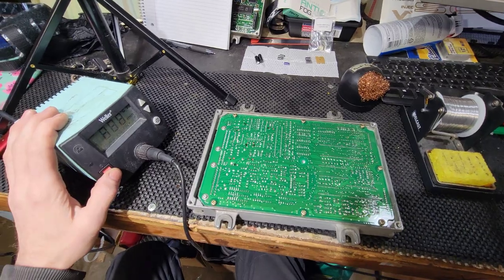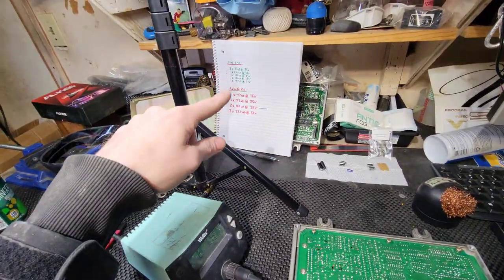EF CIVIC SEDAN RESTORE #113 ECU Capacitor Replacement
I tried..

This is not a tutorial. I'm not explaining, in any form, detailed repair steps or procedures. I'm basically just thinking out loud, on video. Going through this body swap and beyond. A video journal, if you will... a way for me to remember what I did and how I did it.
I will, however, be giving little tips and tricks as I remember them.

Thanks much for checking out my channel.

Follow along on for more shots and discussion.

I change my mind a lot, but I get a lot done!

My 1989 LX was totaled in a hit and run.  After years of labor and thousands of dollars in good parts (absolutely no eBay crap)..,
I'm forced to move on.

After 3 months of waiting and searching.. I finally found an EX of the 90-91 variety. It was 130 miles away. Had to have it towed. Bought it unseen, except for 5 photos. I was told it had a blown head gasket. That was the least of my problems.. but I see a great adventure and a long road of puzzles and fury ahead.

I had pretty much restored the entire suspension. Progress coilovers, Moog: upper/lower control arms and ball bearings, tie rods, rack and pinion power steering etc.. Rebuilt the SI transmission my self. New wheel hubs and bearings all around. rack and pinion, calipers, breaker lines, rear disc conversion, engine mounts... it goes on and on. I will be going through these parts, and more, in the following weeks and months to come.

This is my salvage adventure. A lot of the parts I'll be swapping, will be common things that need replacing. Not a lot of sedan videos out there, and they're different in so many ways. This is an 89-91 EF civic parts swap guide, kinda, too. (88's can be weird)

+ethan